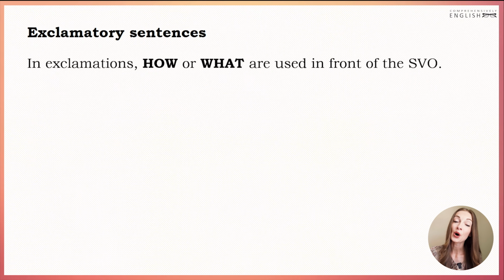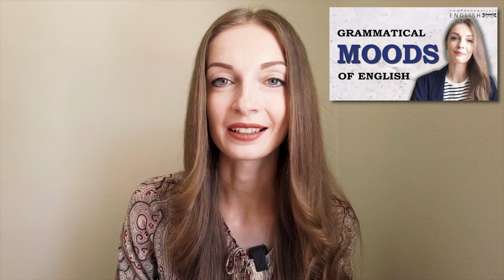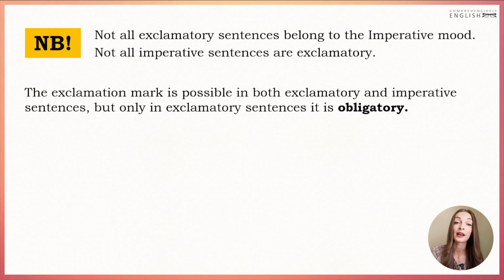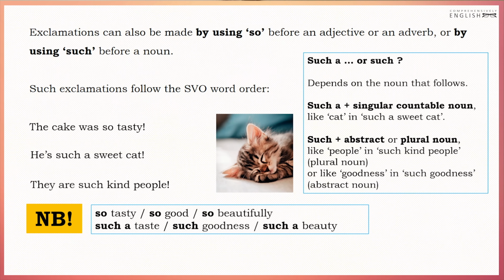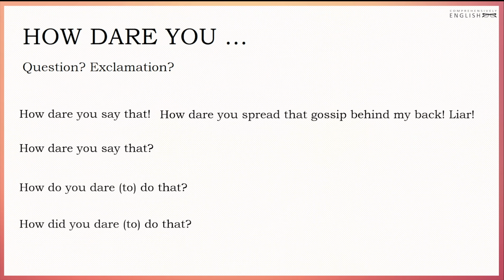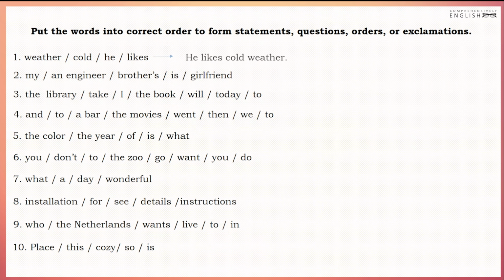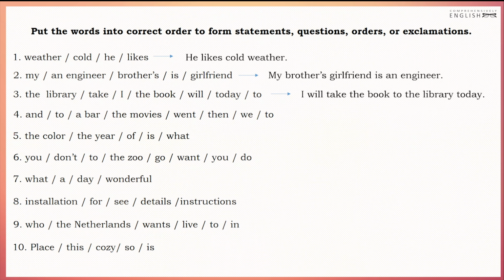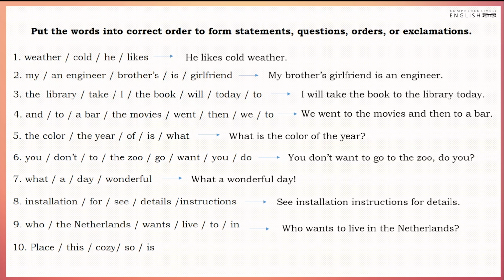Word Order in English. Part 5: Exclamatory Sentences // English Grammar Lessons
In this lesson, we're speaking about exclamatory sentences, or exclamations, in English.

00:00 Introduction
00:53 The Structure of Exclamatory Sentences
02:52 The Exclamation Mark: Do we have to use it?
03:47 Exclamations with 'So' and 'Such'
05:09 'How Dare You...'
07:35 Let's take a test!